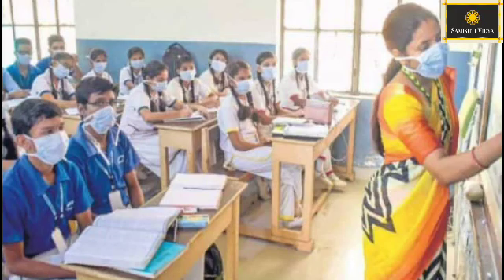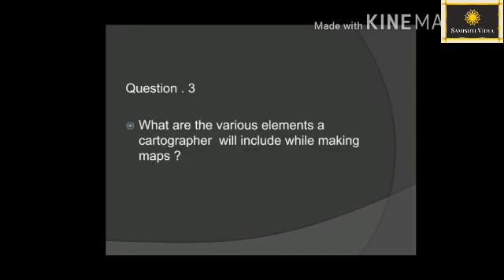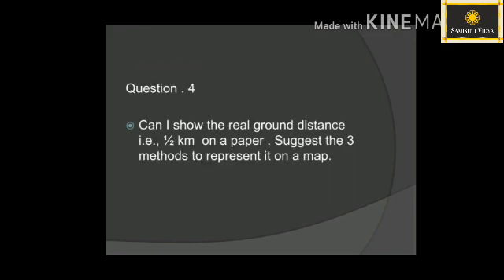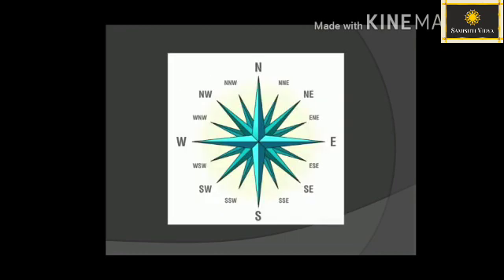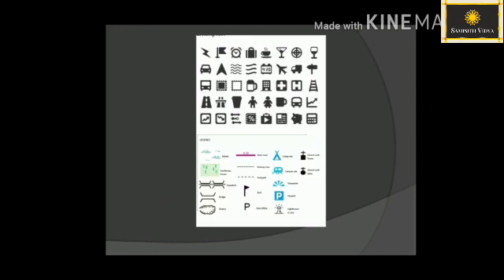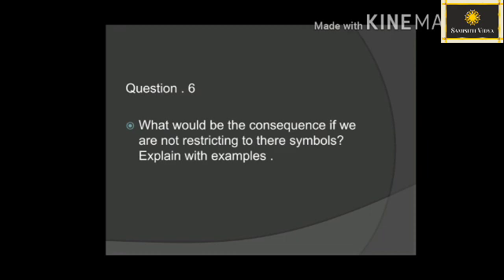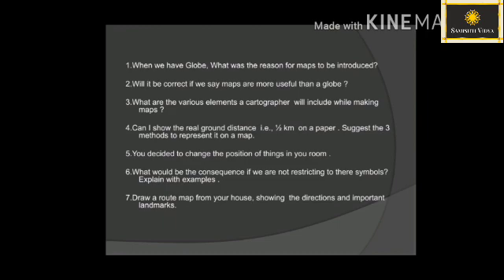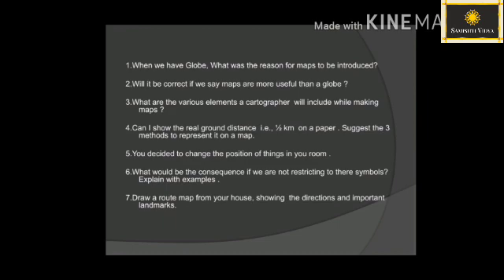June 30, 2021